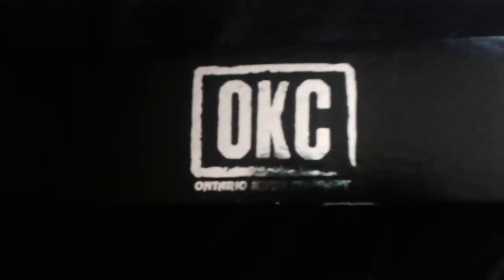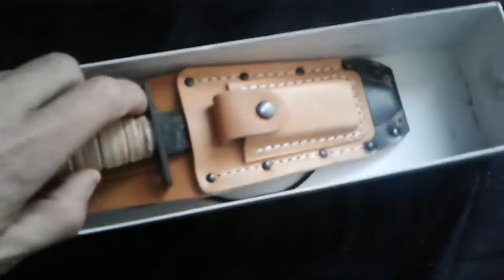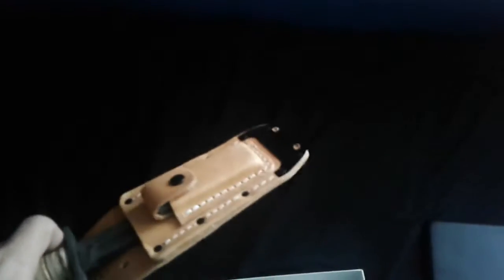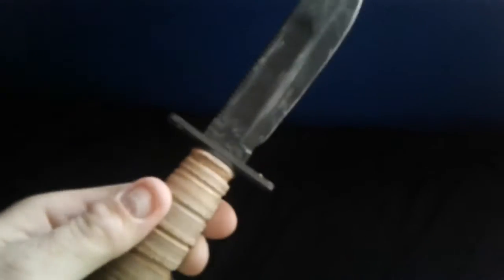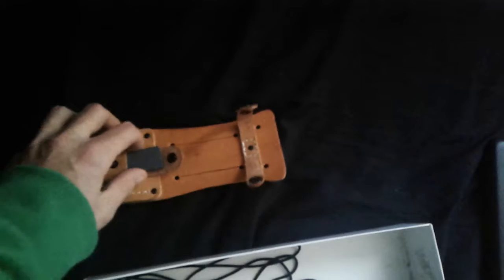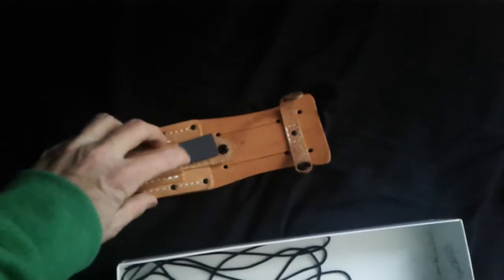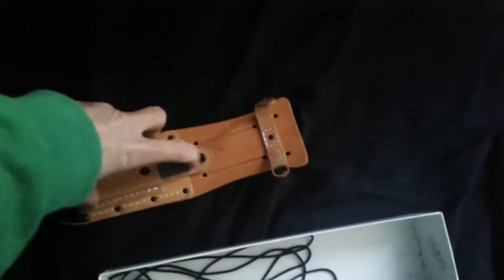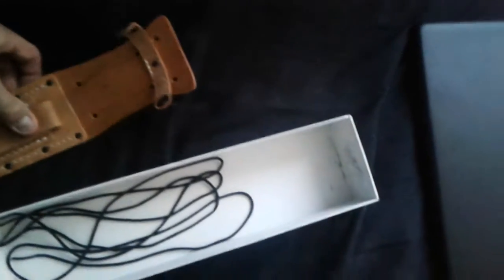Christmas 2017 Part 1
It's that time of year again. Part 2 will be coming on the 29th.